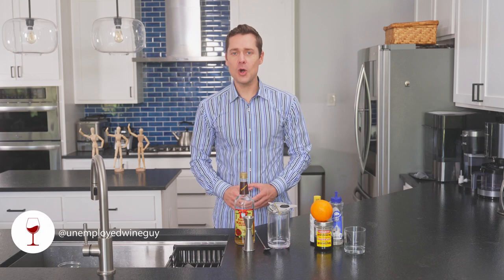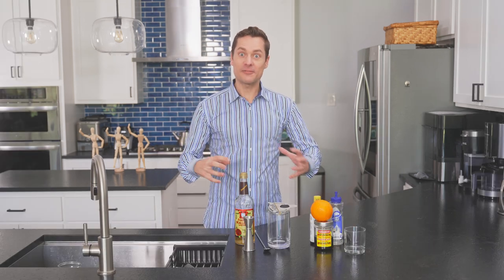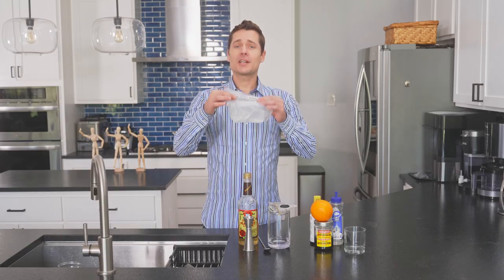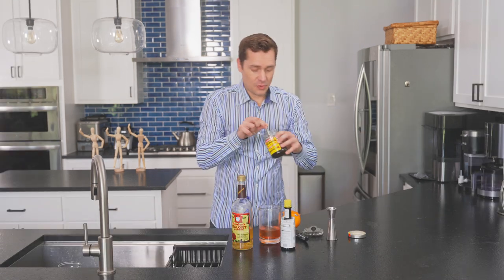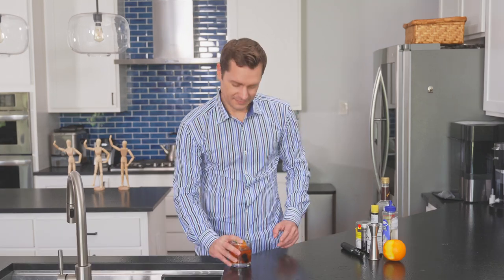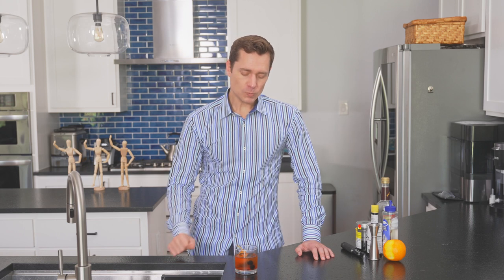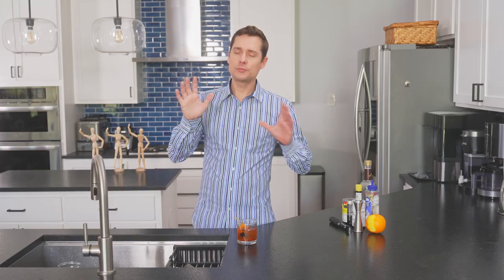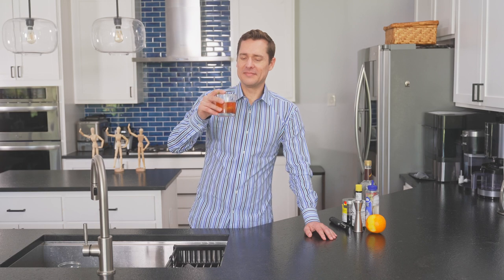Malört Mixology: Old-Fashioned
It's got the "old" flavor part right, anyway.